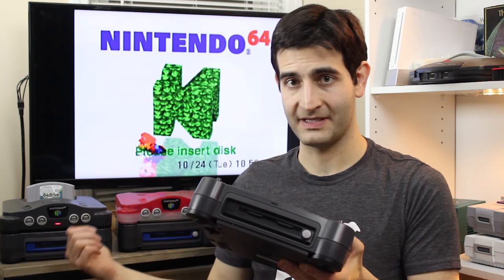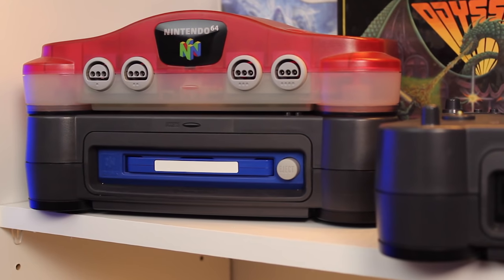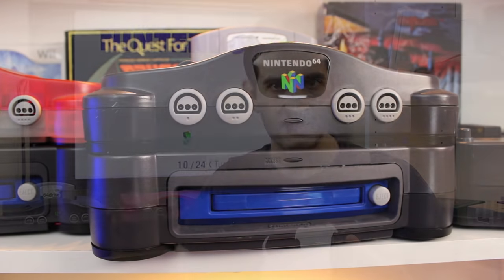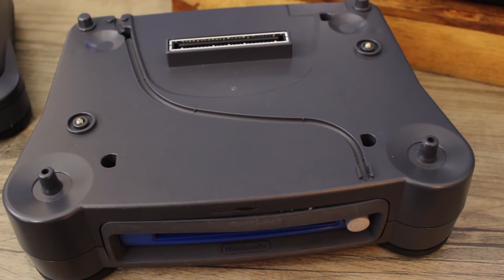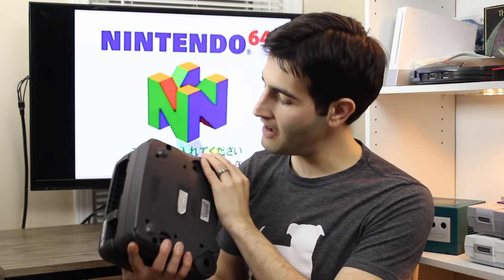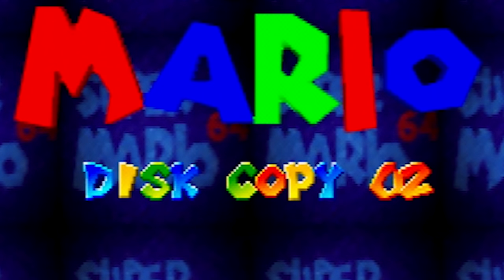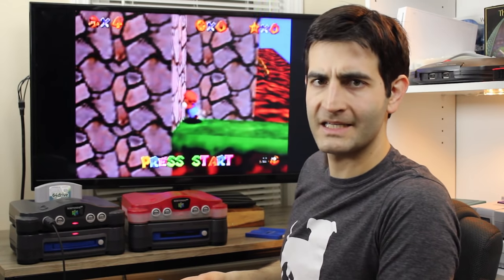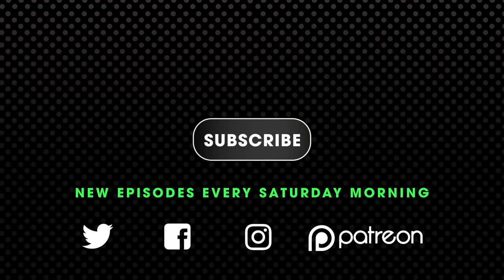RARE Prototype N64 DD Development Unit - H4G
We show of a rare prototype version of the Nintendo 64 Disk Drive! The N64 DD was a failed add-on the the N64 released very late in it's life. The add-on was released in Japan, and ultimately failed in the market place. This is a rare prototype version of the rare development version!

Thank you Andrew for letting us borrow it!

Thank you to @roocrow for editing!